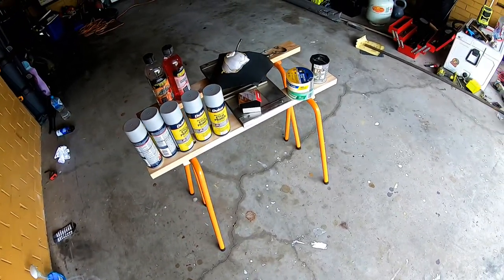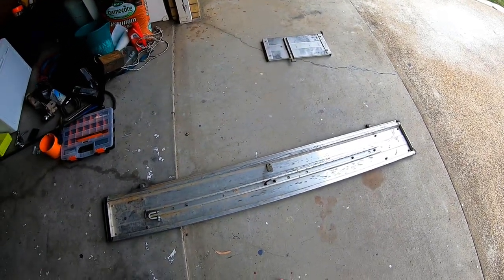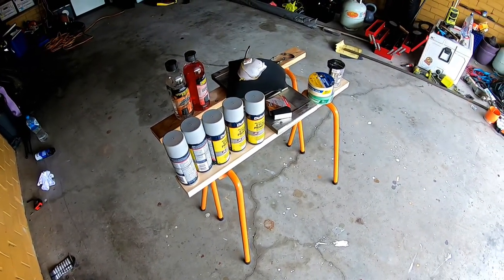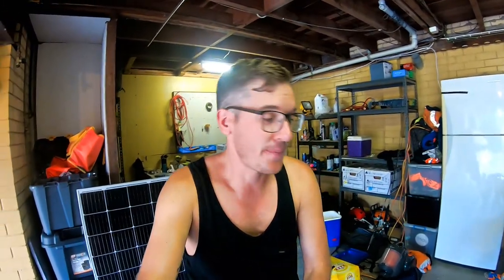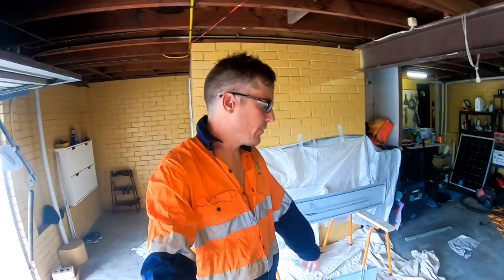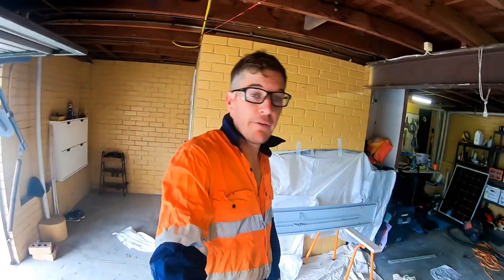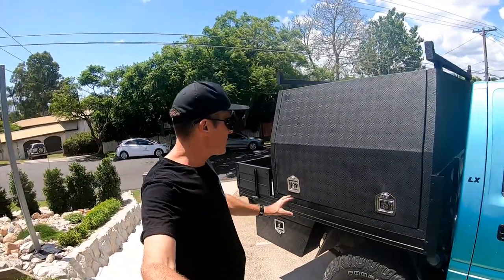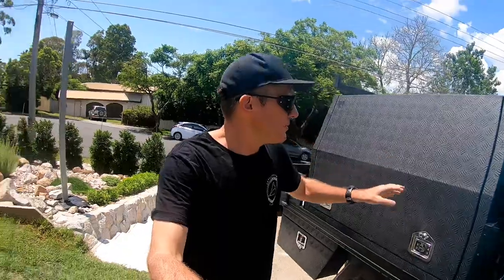How to paint your ute canopy with Bully Liner!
In this video I paint my checker plate 1200mm canopy with a product called Bully Liner. Bully Liner is a water based product made out of recycled tyres.
It forms a protective coating and I decided that it would be a good product to paint my canopy and tray sides.